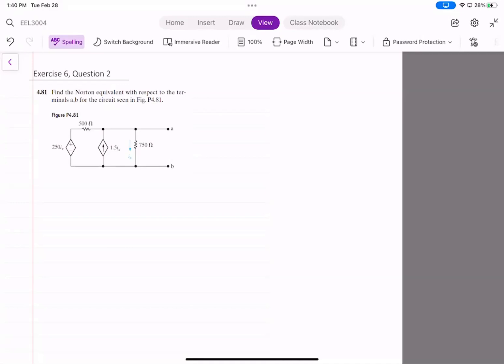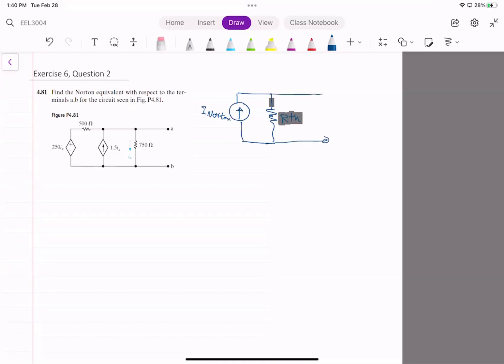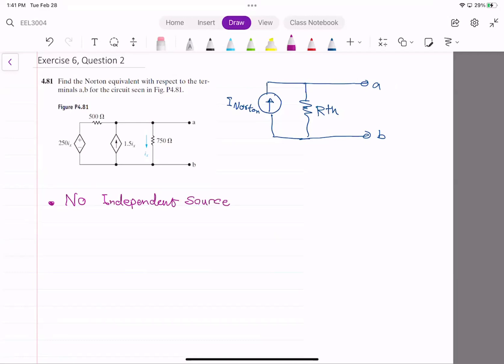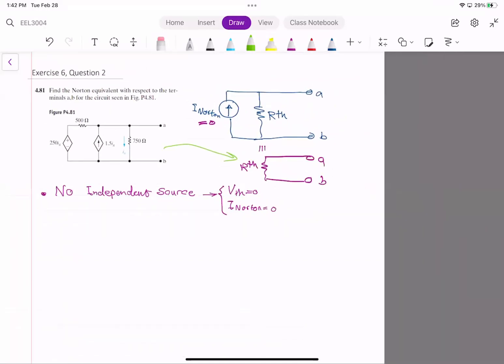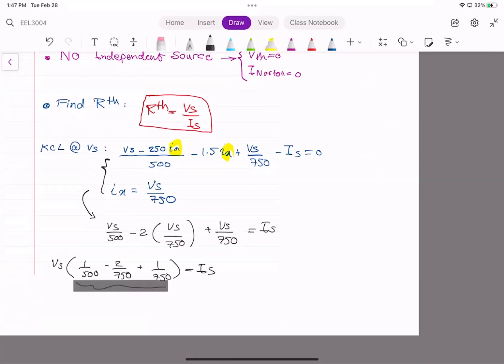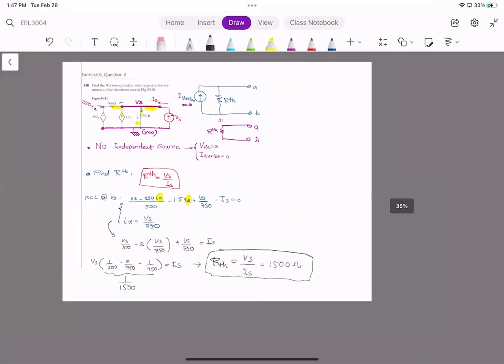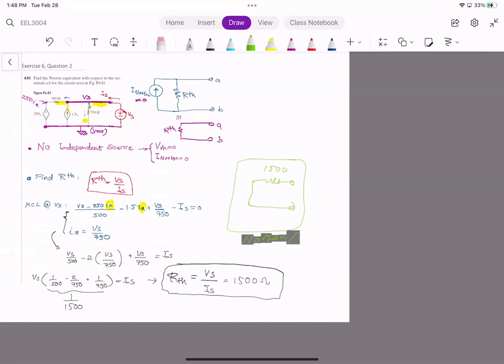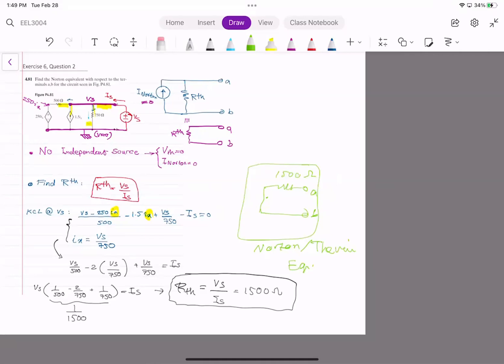exercise 6, Q2, Thevenin/Norton Equivalent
Thevenin/Norton Equivalent